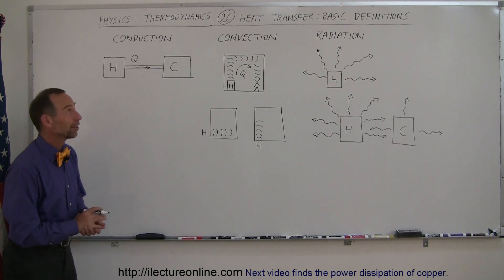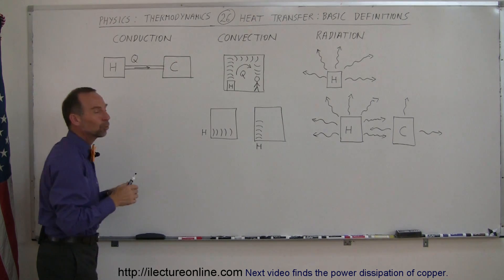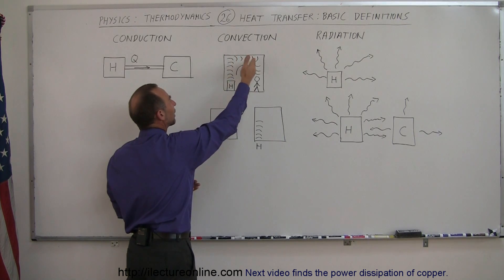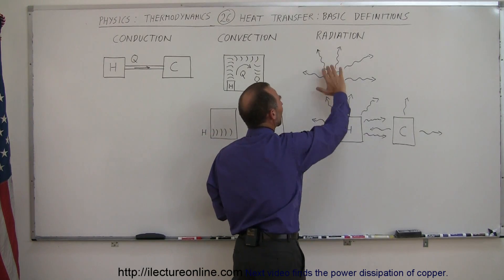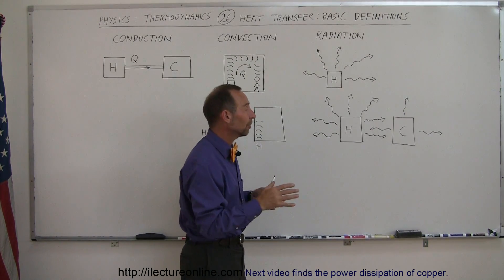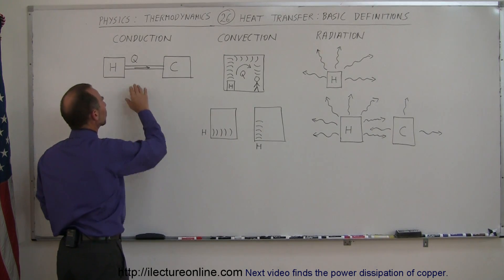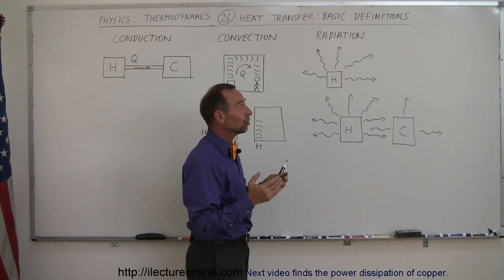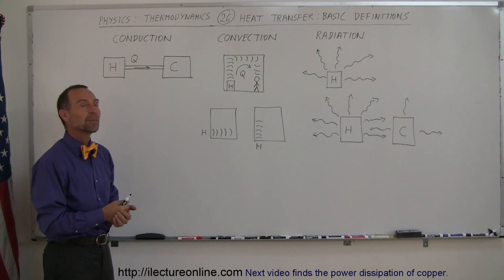Physics 24 Heat Transfer (1 of 34) Basic Definition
In this video I will explain and give examples of conduction, convection, and radiation.